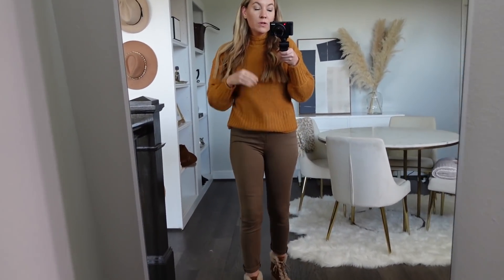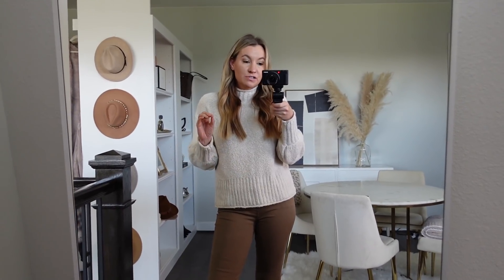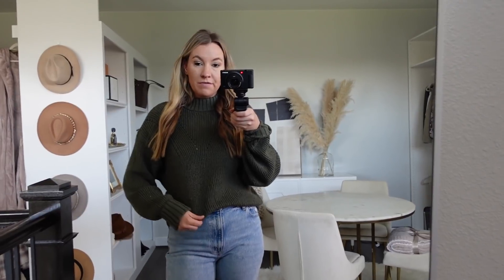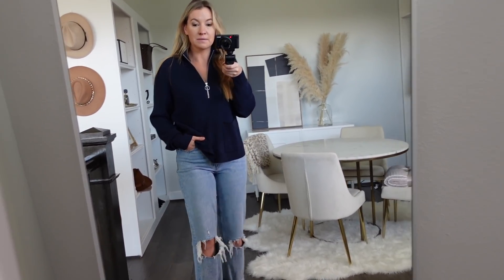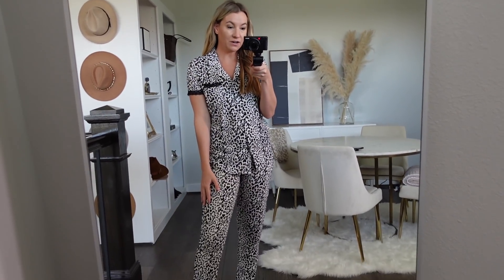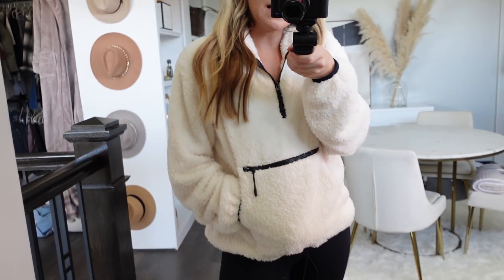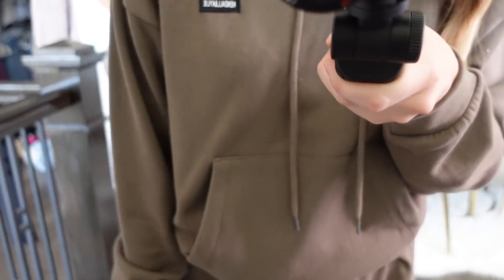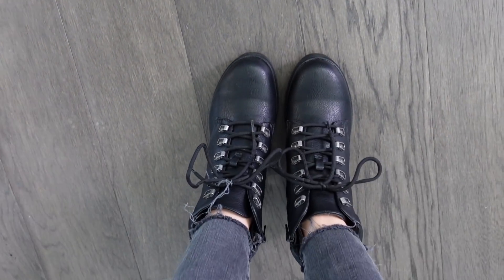Walmart Try On Haul 2021 | Lee Benjamin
OUTFIT 1
Orange Sweater
Green Jeans
Hiker Boots

OUTFIT 2
Cream Sweater
Green Jeans
Hiker Boots

OUTFIT 3
Green Sweater
Abercrombie Jeans

OUTFIT 4
Quarter Zip Up
Abercrombie Jeans

OUTFIT 5
Striped Sweater
Abercrombie Jeans

OUTFIT 6
Leopard PJs

OUTFIT 7
Sherpa Fleece
Slippers

OUTFIT 9
Black Jeans
Combat Boots